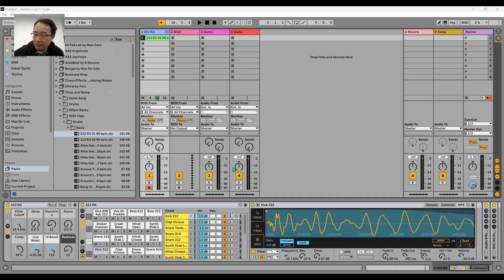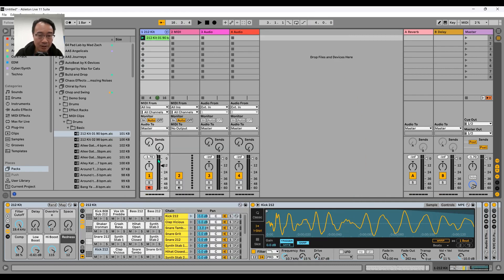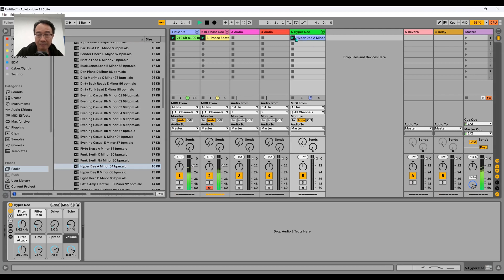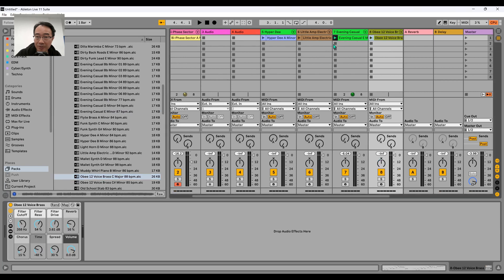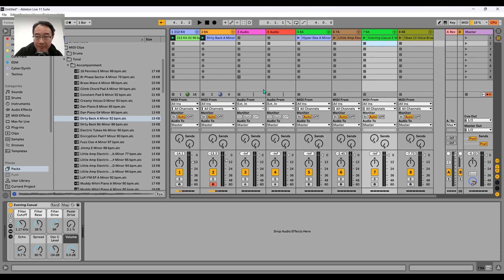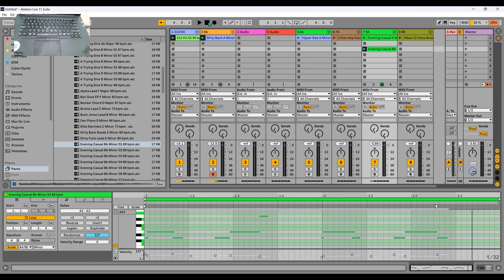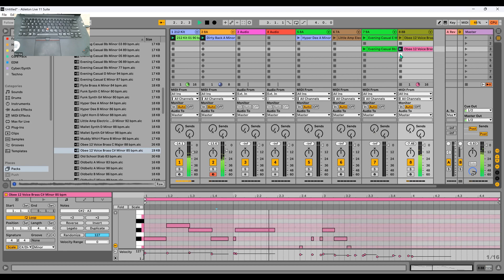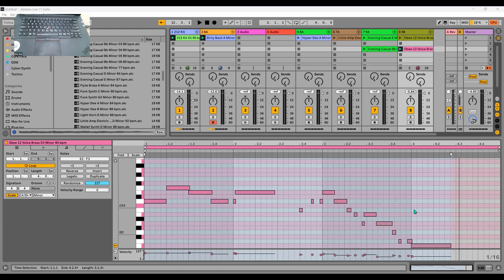How to get your MIDI clips in key and in harmony (in Ableton Live)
Are you using MIDI clips and wondering how to get them in key, or how to put together different keys in harmony? In this video, you will learn how to use the Camelot Wheel to identify keys that are harmonically compatible, and how to use Ableton Live's functions to help you work with those in other keys.

This is a lesson by Ben Ang, Ableton Certified Trainer in Singapore, for the National University of Singapore's Electronic Music Lab (NUS EML), a performance group based at the NUS Centre for the Arts (NUS CFA).
If you're an NUS student and want to learn how to create, record, perform, and promote your own electronic music or remixes, to find out how.
If you'd like to contact NUS EML to run a workshop or show,